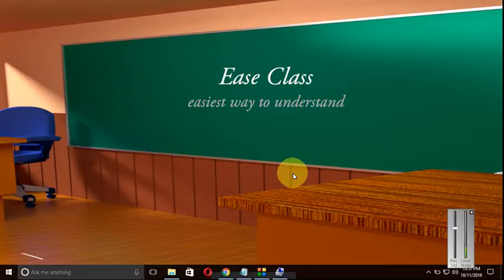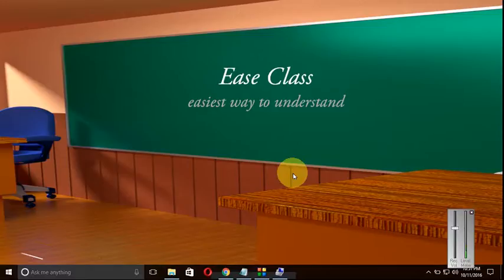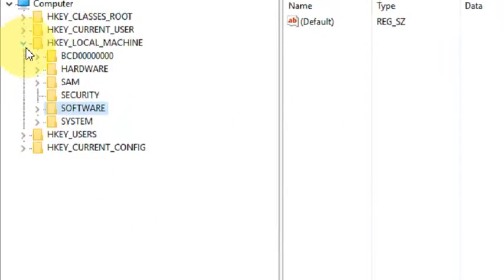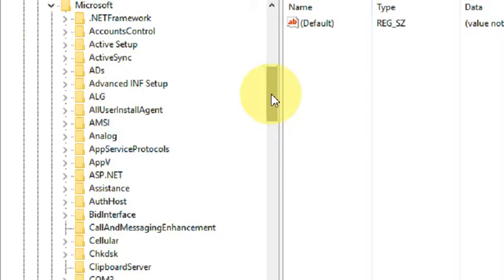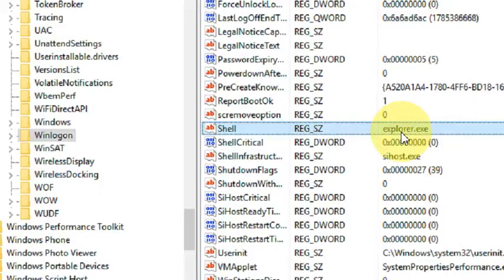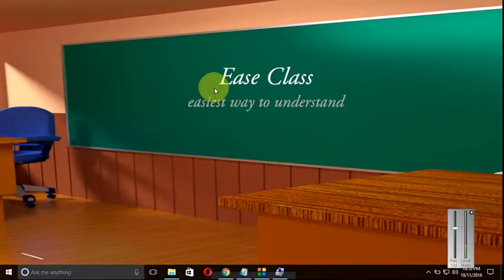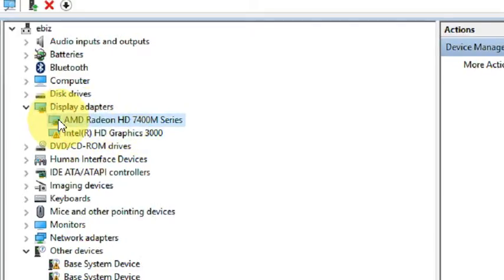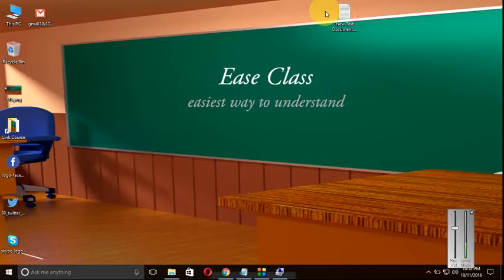How to Fix 100% Black Screen Error in Microsoft Windows 10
These 2 trick will fix the problem. These are authentic tricks and applied.

Path of Registry file

HKEY_LOCAL_MACHINE --- SOFTWARE -- Microsoft --- Windows NT CurrentVersion

click on     "  Winlogon "

Now change the value of "shell" to "explorer.exe"

You can see these videos on our blog as well.